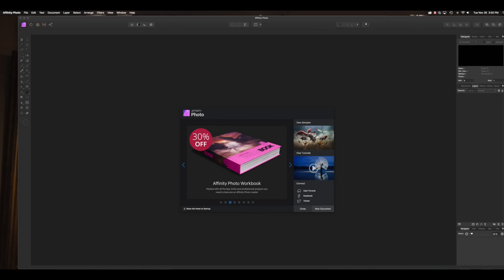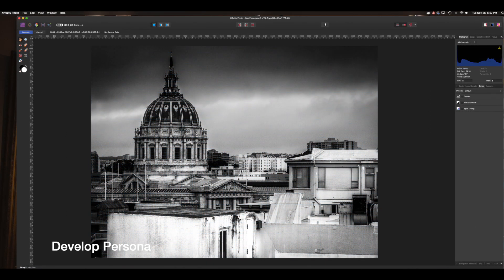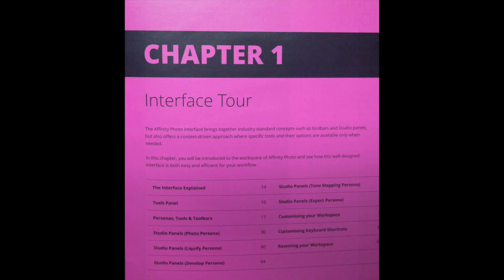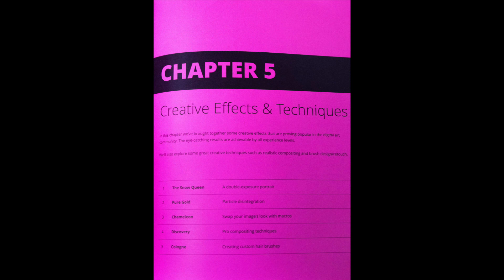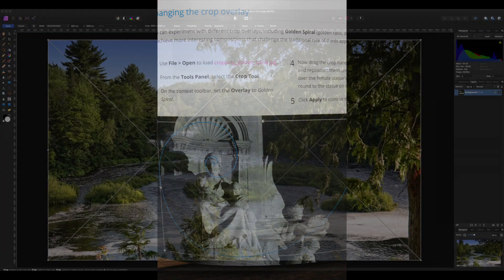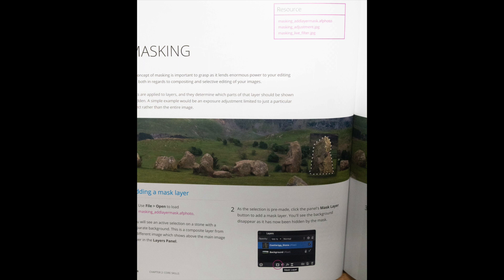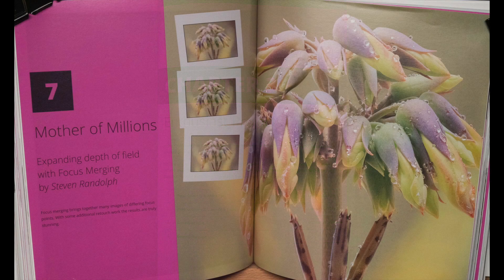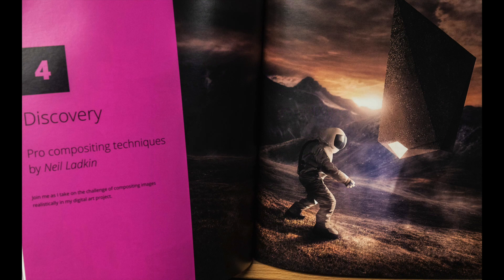Affinity Photo Workbook: Worth the Money?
I bought the Affinity Photo workbook after seeing some positive reviews. I started working through it, and this is opinion. Is it worth the money? In a word, yes. Find out why.